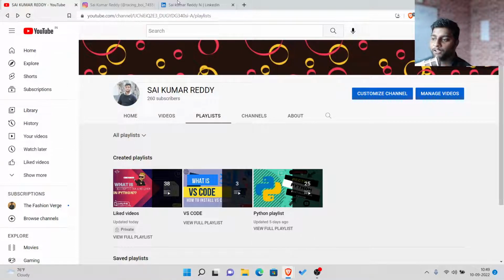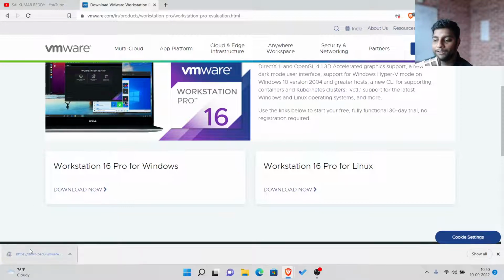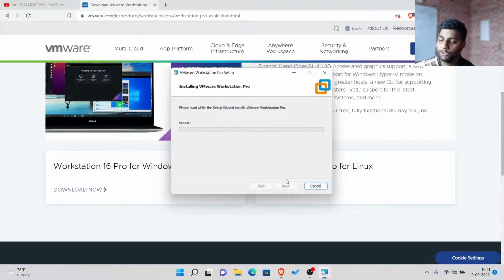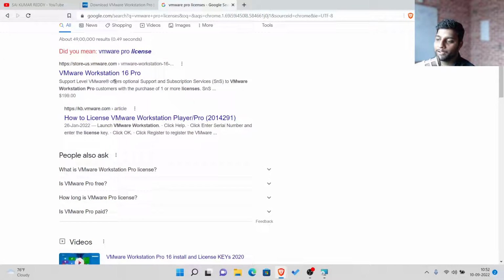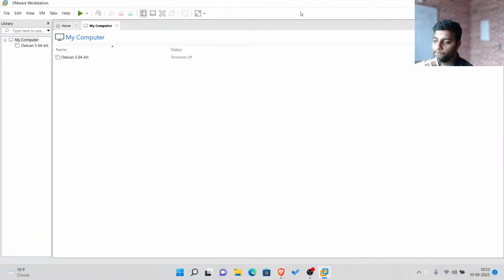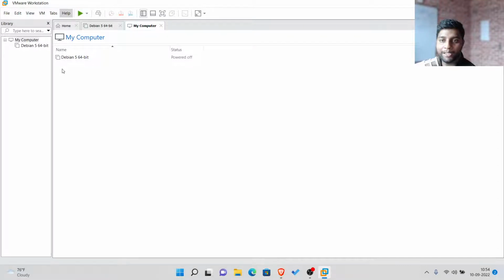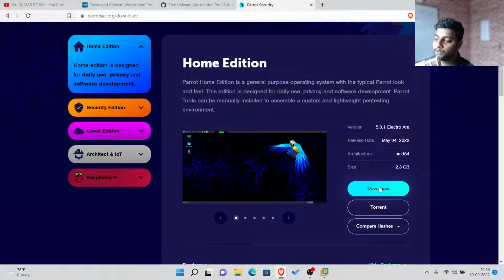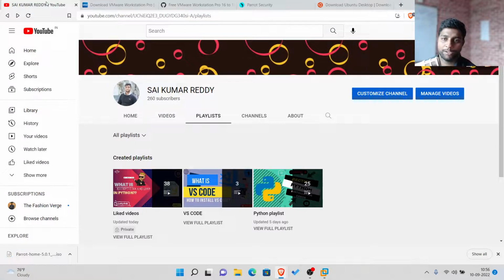How to Install VMware Workstation Pro 16 | VMware workstation pro for free Finally Revealed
We have completed python from basics to intermediate and we have started python advance topics also. the link is below.

So we are learning python last time. Now we are here with a new topic that is, VMWARE WORKSTATION 16 PRO( FOR FREE ).